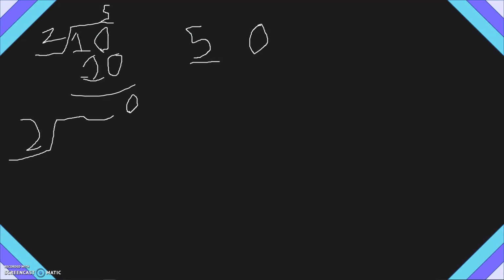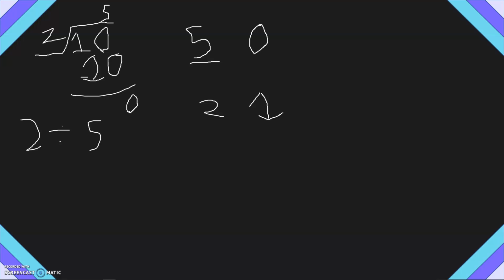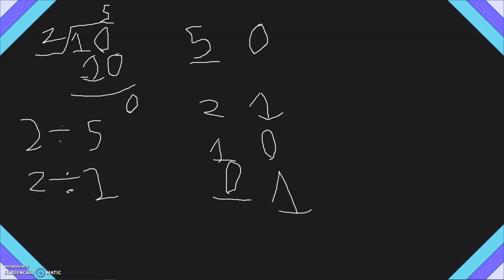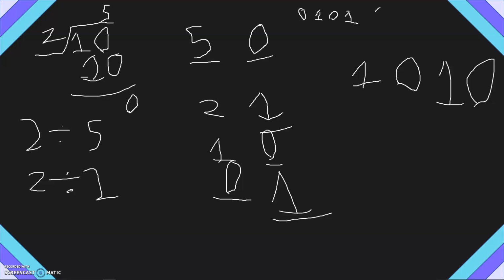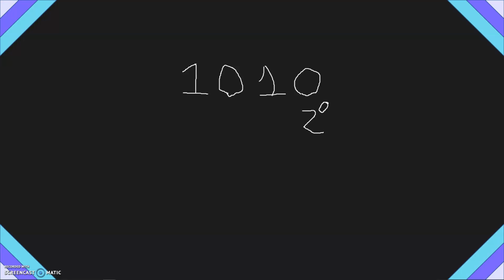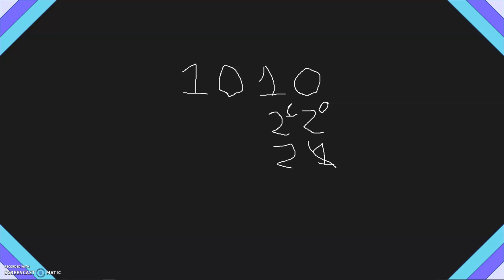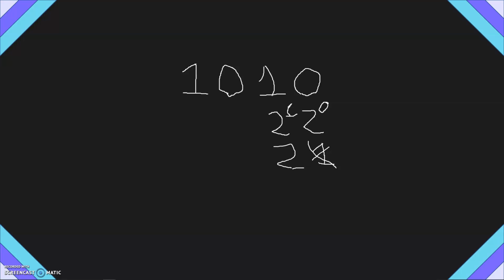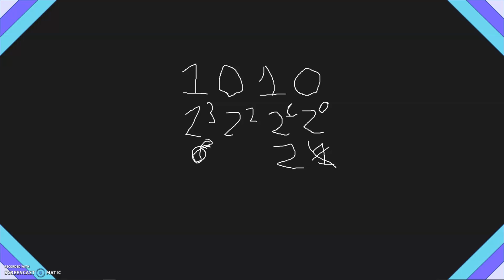(Old)Interchanging Binary And Decimal Systems